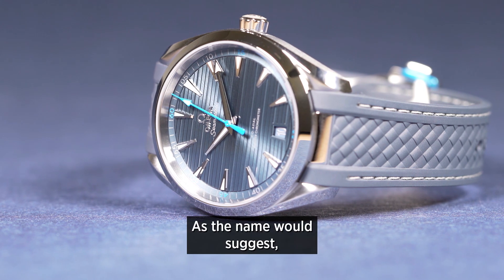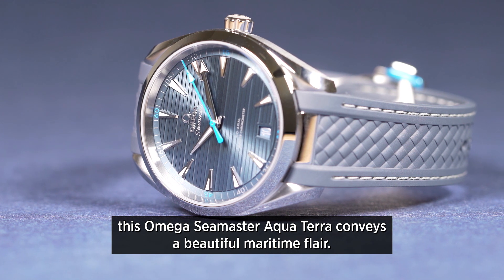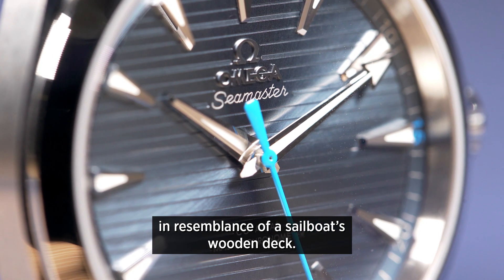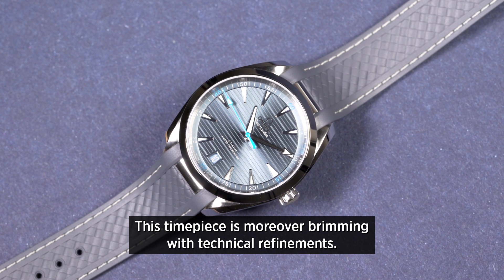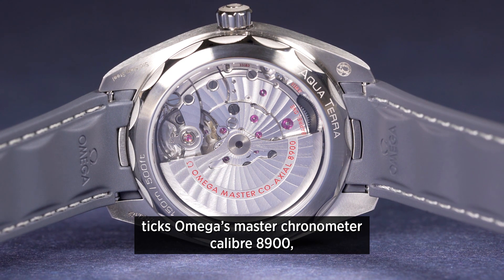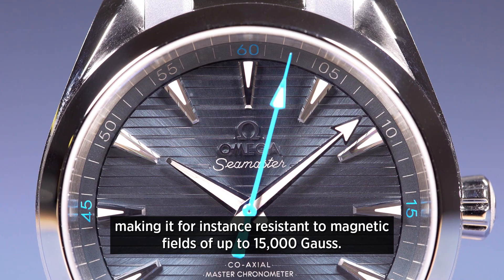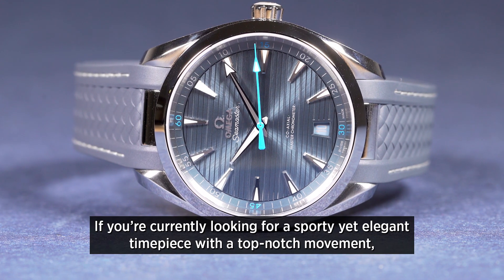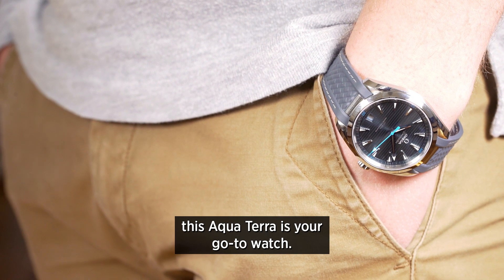Omega Seamaster Aqua Terra Ref. 220.12.41.21.03.002 | Under A Minute